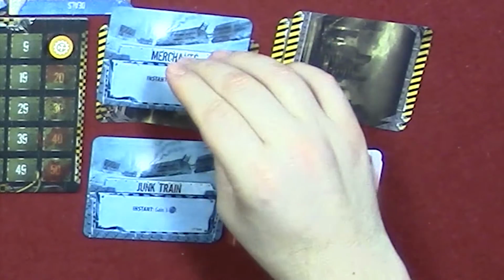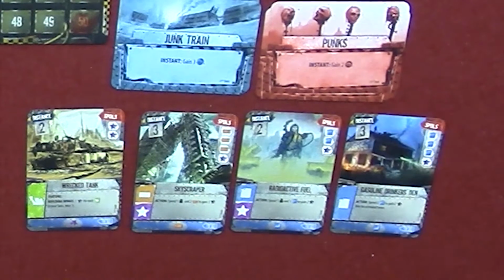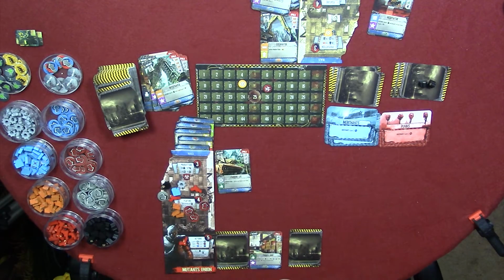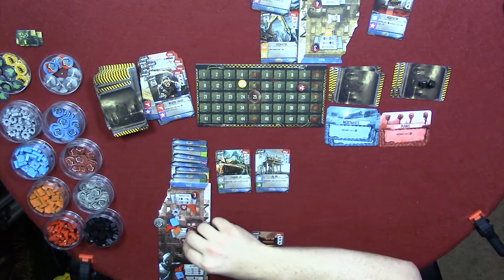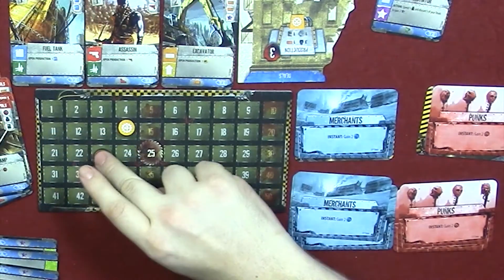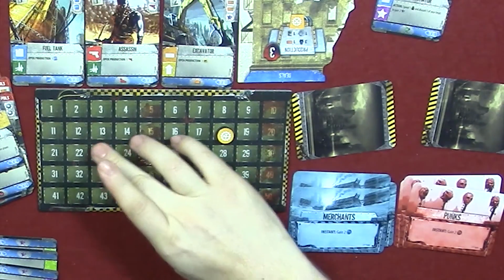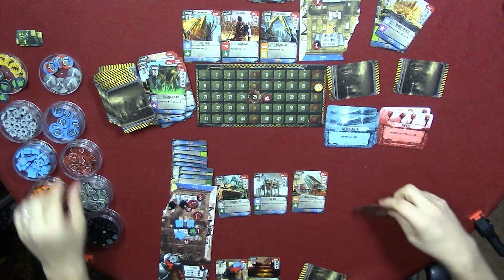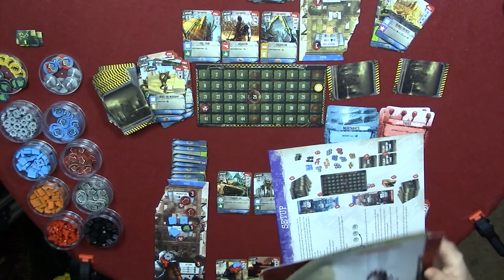51st State Master Set W/New Era Solo Play Part 3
In this video I conclude my game of 51st State Master set.

Most of all "Get gaming and have fun!"

For more info on 51st State check out the BGG

Theme Music Still the king by Neil Cross
Outro 2D Guitarby Phillip M. Bright